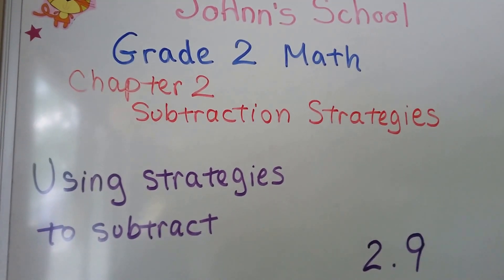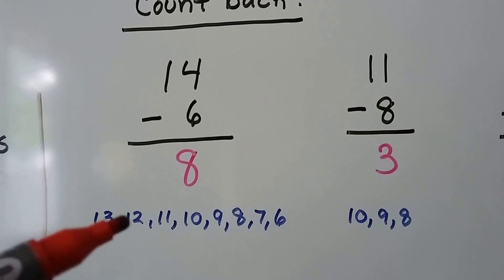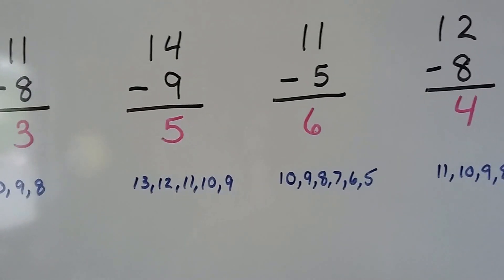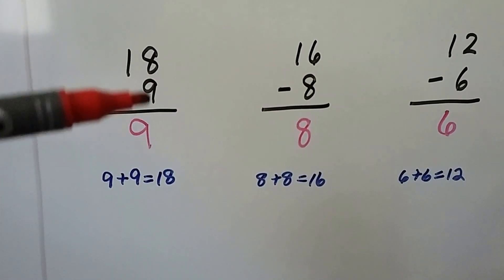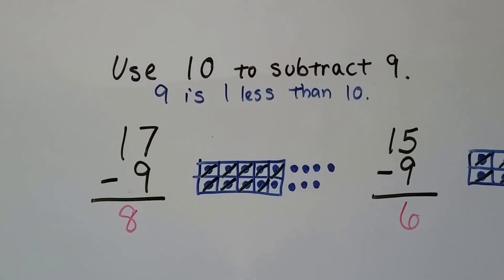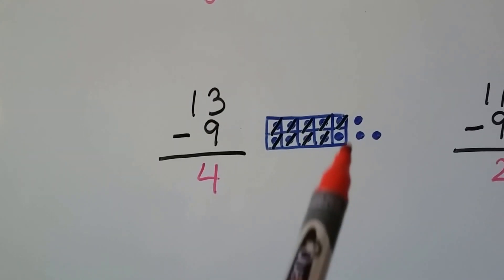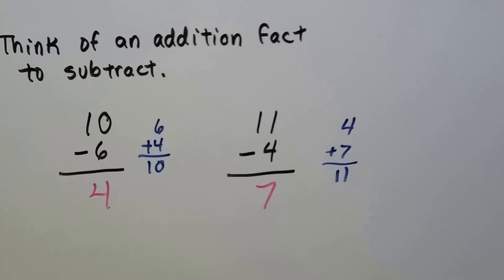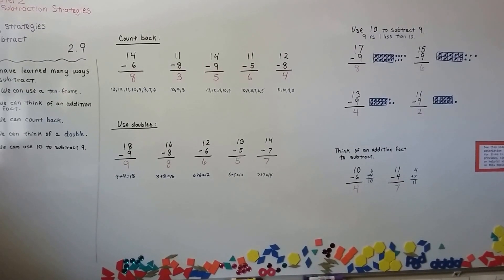Grade 2 Math 2.9, Using strategies to subtract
Reviewing the strategies we have learned so far to subtract. Using a ten-frame, thinking of a related addition fact, counting back, thinking of doubles, using 10 to subtract 9 are reviewed. Page 51 in the Silver Burdett Grade 2 textbook.